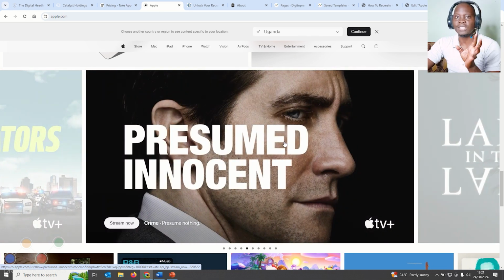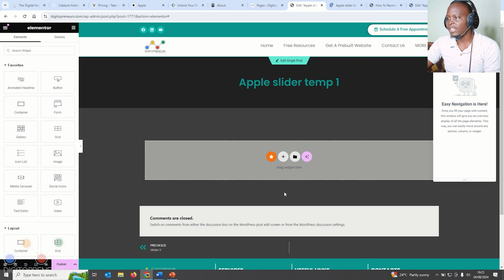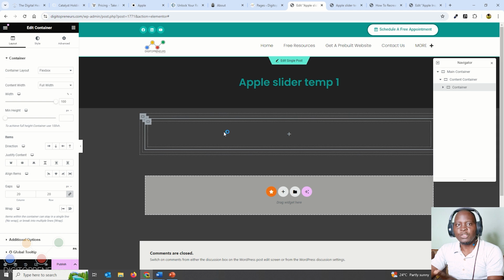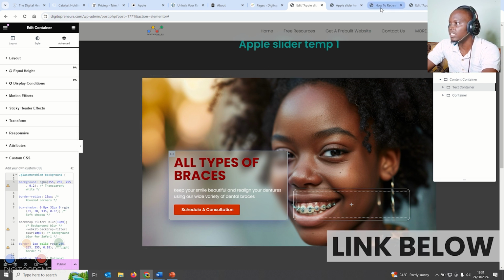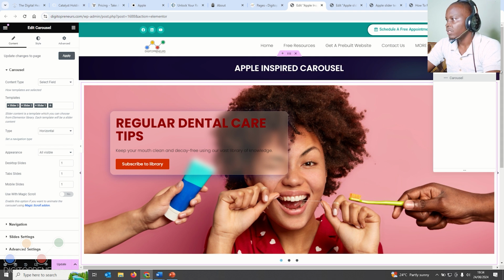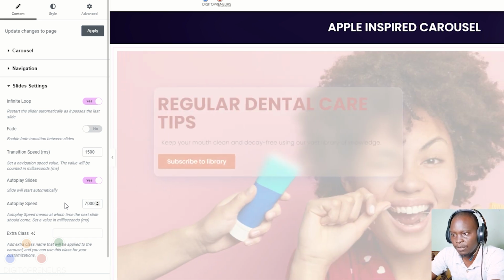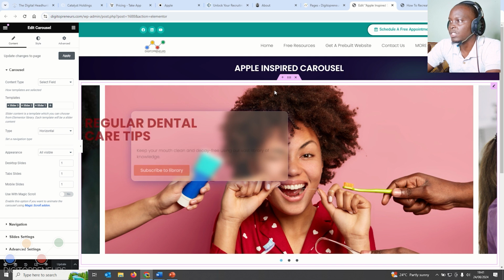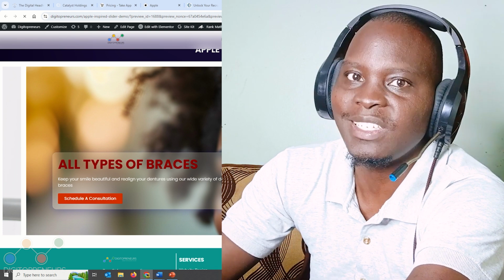Elementortutorial - How To Recreate Apple Website's Slider Or Carousel